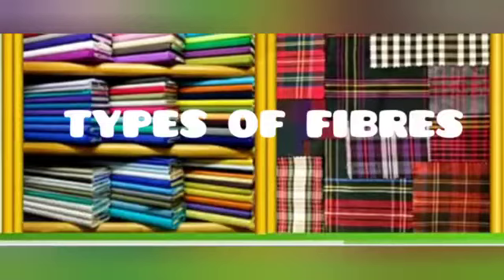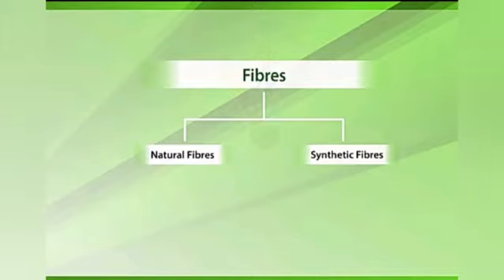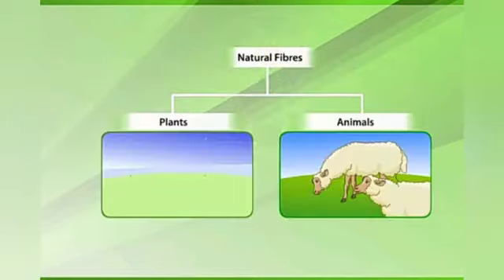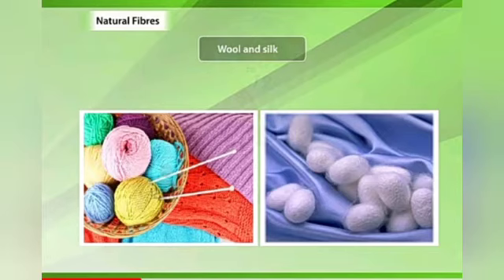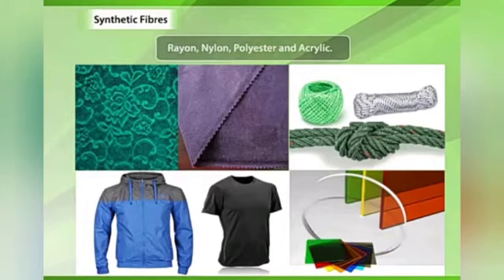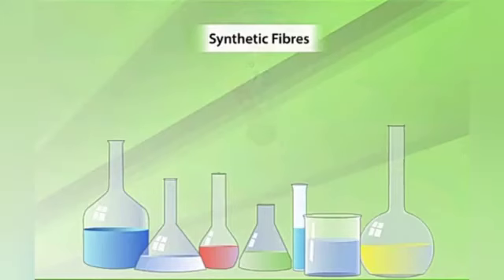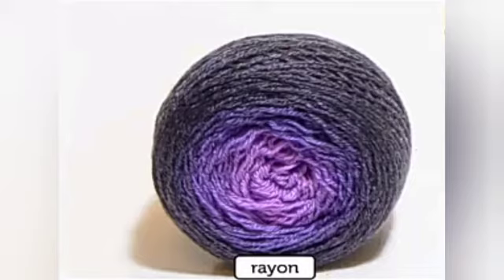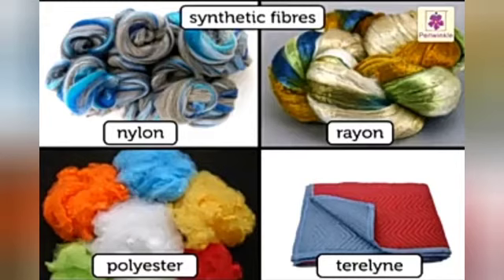Class- III, Subject- EVS, Topic- TYPES OF FIBRES, Rawal Public School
This video will help the students to know about the various types of natural and synthetic fibres.

Rawal Online Classes Class- III,  Subject- EVS, Topic- TYPES OF FIBRES, Rawal Public School
Class- III EVS TYPES_OF_FIBRES Rawal Public School